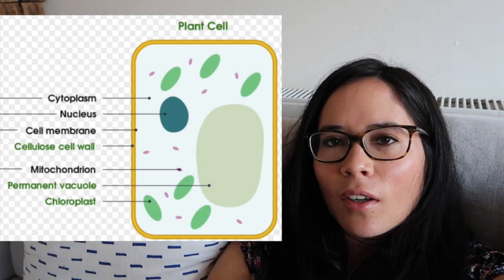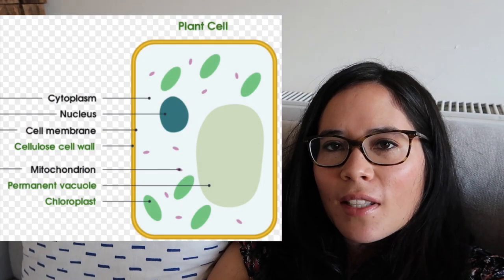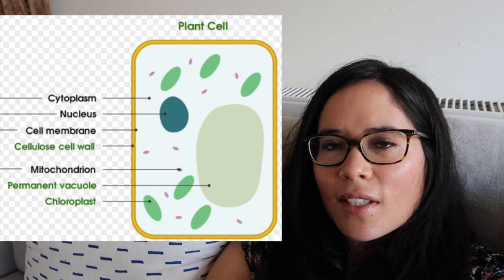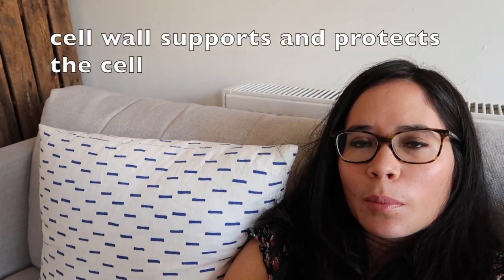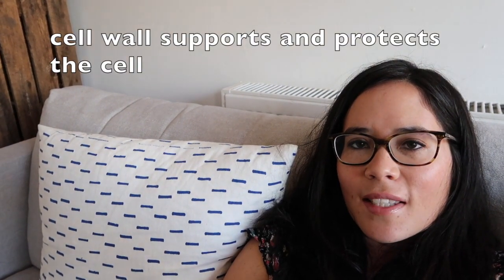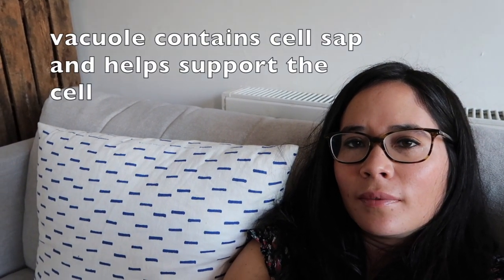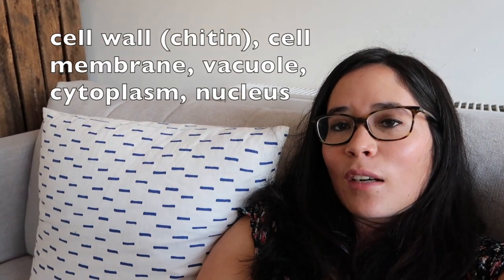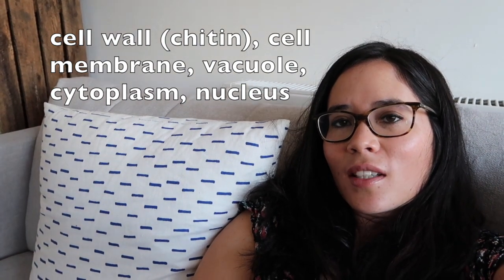CELLS Quick Fire Questions - GCSE Science Revision - SCIENCE WITH HAZEL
In this GCSE biology revision video, Hazel asks you quick fire questions on the topic of CELLS, including animal and plant cells, bacteria, fungi, and specialised cells such as sperm, red blood cells, cilia, root hair cells and fat cells.

Material required for Grade 9 of the new (I)GCSE syllabus (A* in the current GCSE syllabus) is included.